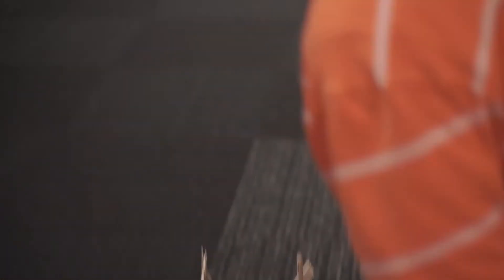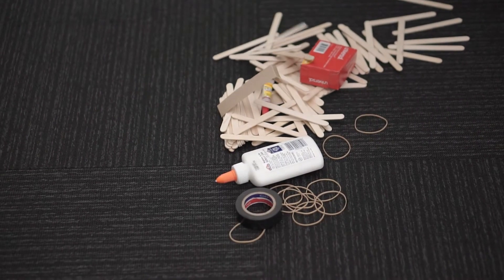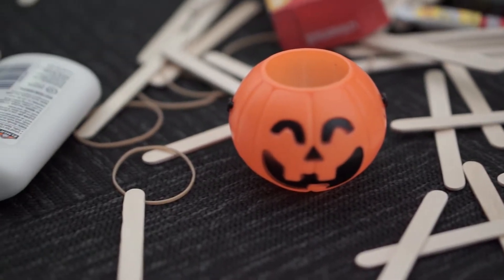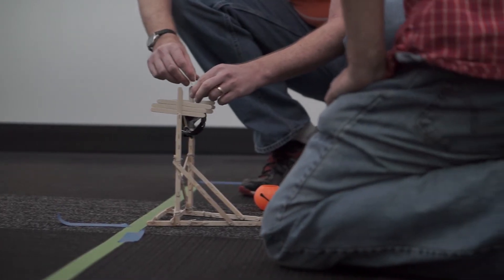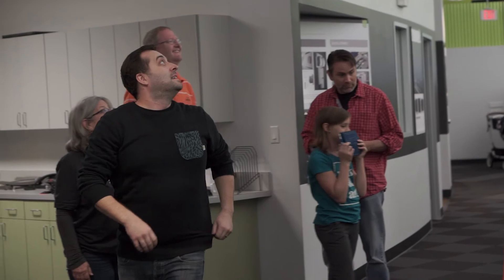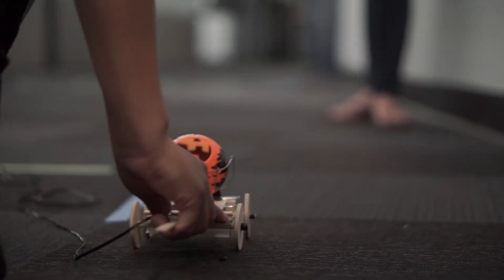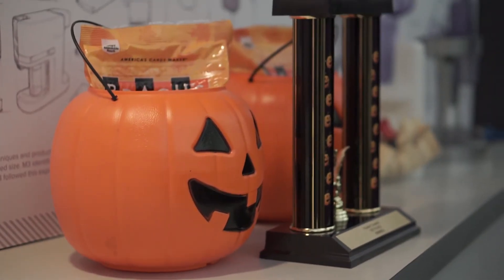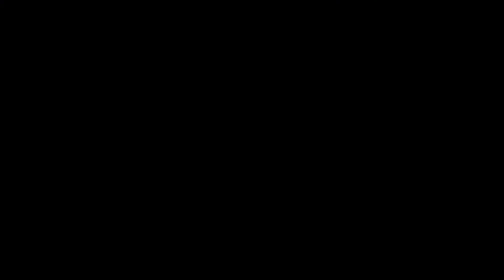Punkin' Chunkin' 2017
M3 challenges their design and engineering skills in launching a tiny pumpkin down the hallway to get the most points. The challenge is in creating a pumpkin chuckin' device with only the materials provided.